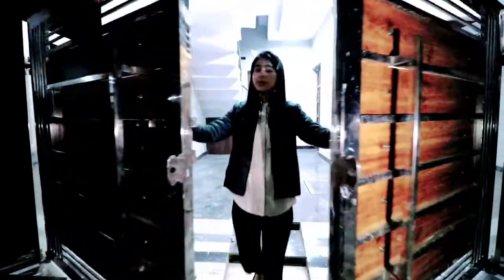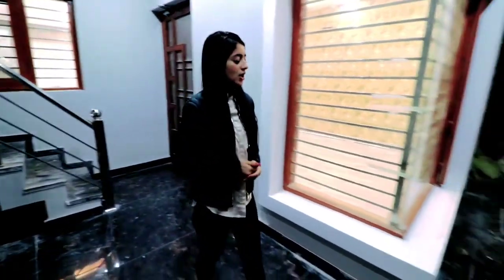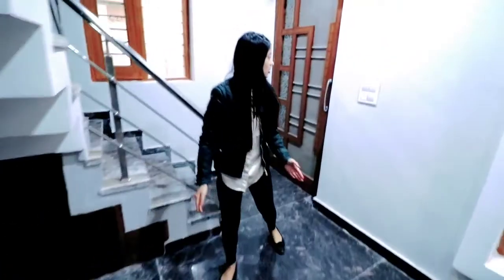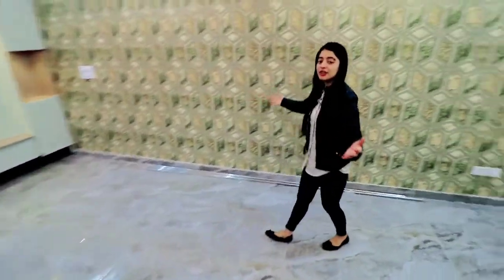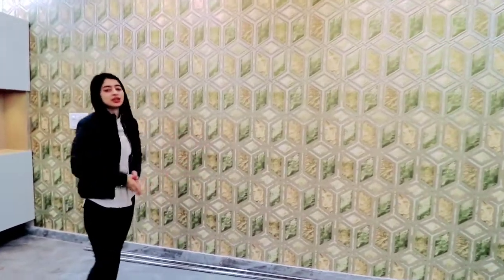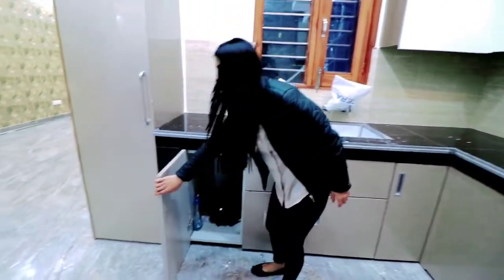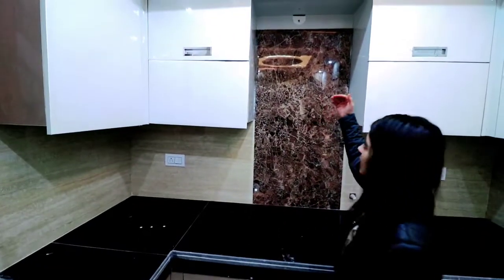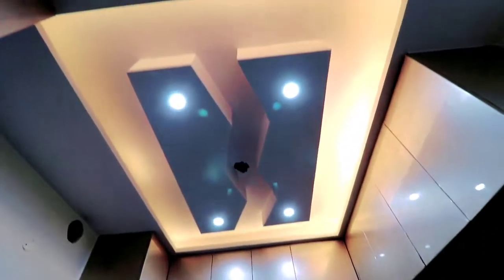109 gaj का single story house WITH PREMIUM INTERIOR के साथ chandigarh mohali kharar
Book your with plot Houses near Chandigarh
Plot size and price are following 2bhk single story 109 Gajj houses for sale at  CHANDIGARH MOHALI kharar

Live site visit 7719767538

Hi  today we are showing you a Best Architect Planning at mohali near KHARAR BUSTAND, Punjab
Villa size:109 sqyrd
Plot Dimensions: 21ft x 45 ft

Location: Mohali near kharar punjab

Small plot size available
size 82 gaj
2BHK PRICE 36 LAKH
3BHJ PRICE 40 LAKH
4BHK PRICE 45 LAKH

PLOT SIZE AVAILABLE
SIZE 100 GAJ
2BHK PRICE 40 LAKH
3BHK PRICE 48.90 LAKH
4BHK PRICE 58 LAKH

109 sqyrd
4bhk price 64.90 lakh

size 108 sqyrd
4BHK PRICE 64.90 LAKH
Tripple story price  88lakh

SIZE 112 GAJ
3Bhk 58.90 lakh

Vastu Oriented
Single story  house

Be the first to occupy this newly Constructed one of a kind Modern luxury interior shines .

Specifications:
-GROUND FLOOR
ENTRANCE FOYER WITH DESIGNER FEATURES
DRAWING AREA
LOBBY
DAINING AREA
KITCHEN
2BEDROOM
2 WASHROOM
WASHING AREA

MOMTY

This Villa is ready to move

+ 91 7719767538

Live site visit

Location
Mohali near kharar bustand

Property type :
Independent house

Property size:
109 sqyrd

Gated society
Mc approved

💸Loan facility available  from ICICI BANK AND HDFC BANK WITH NORMAL RATE OF INTEREST 6.80%
Direct deal with the builder
*14 km away From Chandigarh
7km away from Mohali bus stand
*Max hospital 7km away from the site
*Chandigarh university 4km away
*Kharar bus stand 2 km away from the site
*Civil Hospital distance 1.5 km only
*On road project
*Gated project
*Park facility available
*Chandigarh university 2km away from the site
*Mc approved
*Main road 45’
*Internal Roads 30’
*Children playing area
*Own booth market and showrooms
*Park facility available
*Mc approved area
*24 hour security system